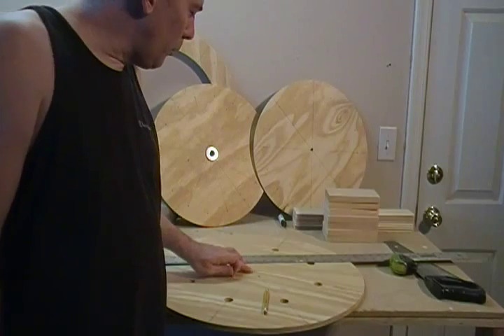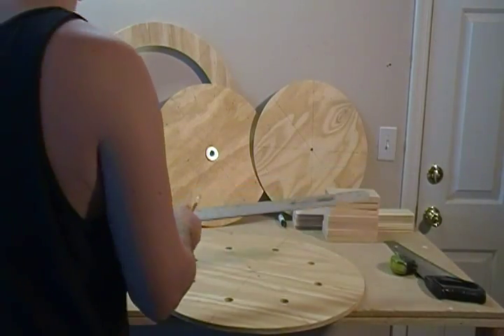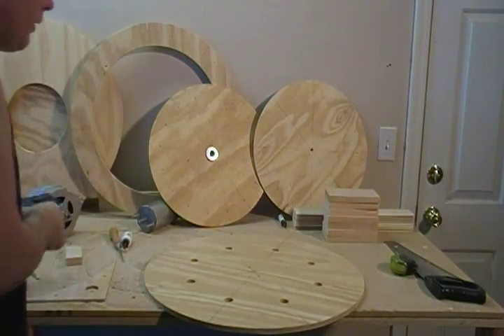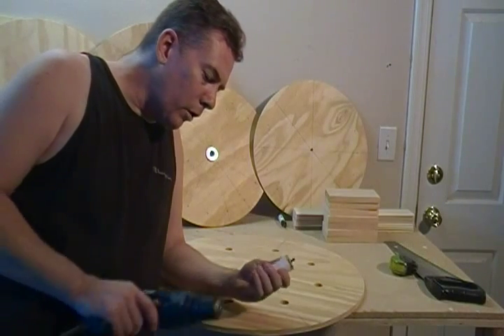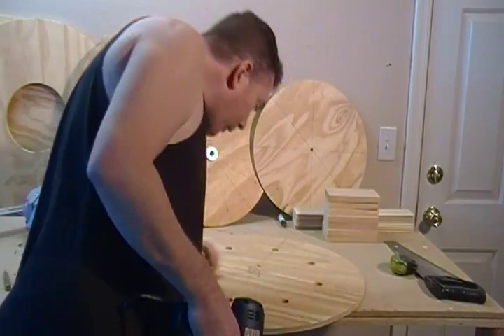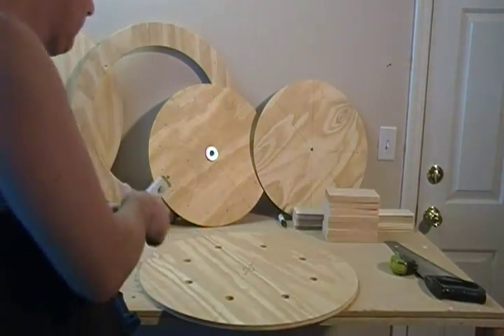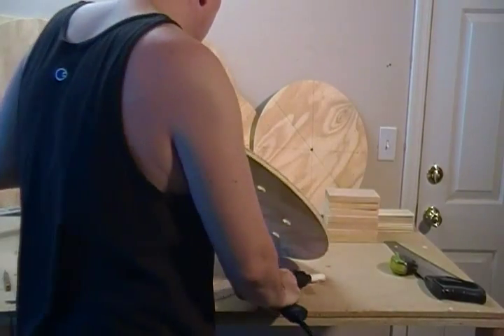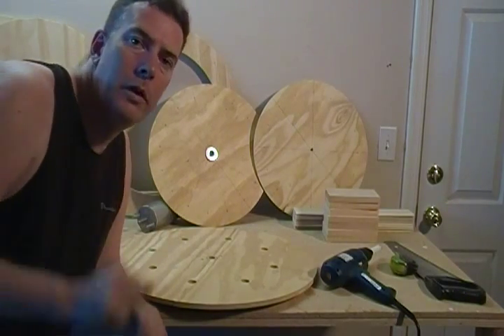Building a Wind Turbine (21 of 46)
Hole Saw 5/8th" location hole for alternater centering plus score 1-1/4" hole saw location